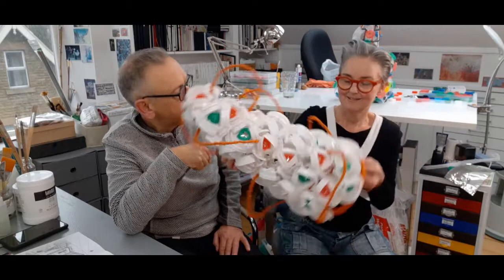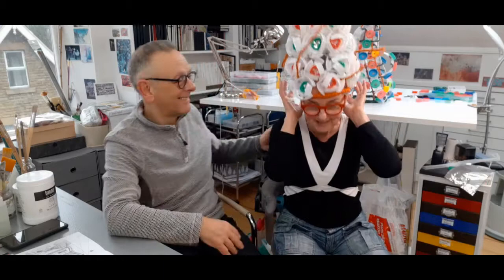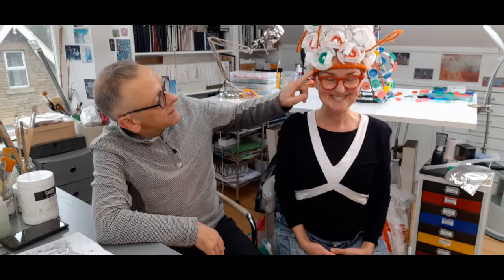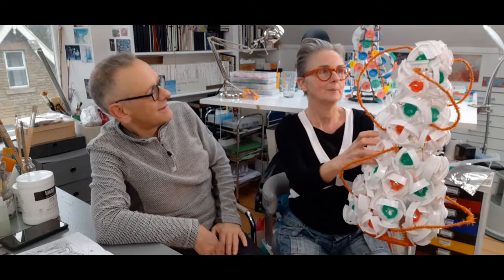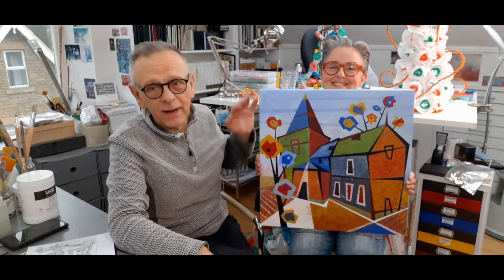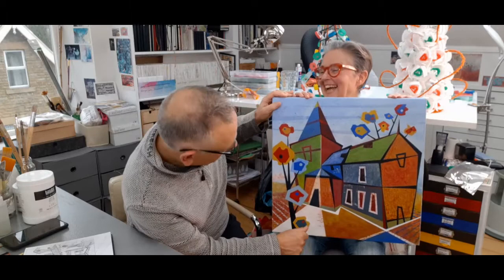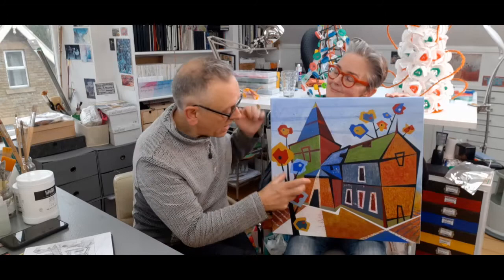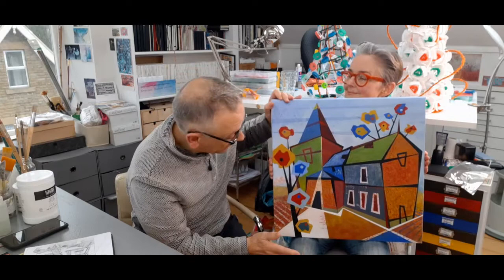Art Chat - Episode 5: three new Art Hats and a painting from John.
Lynne Chapman and John Birks share and talk about the various kinds of artwork they have been creating recently. An informal but candid look at the ups and downs of the life of an artist.

This episode: Lynne has 3 newly finished Art Hats to share, utilising an even wider range of plastic waste items. John has spent all month concentrating on finishing one painting and has taken pictures to show all the stages along the way.